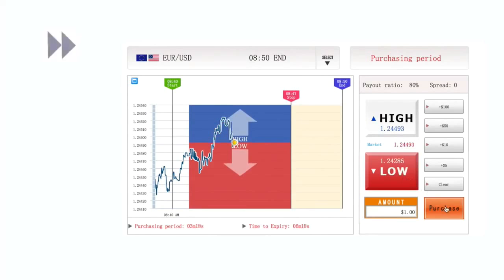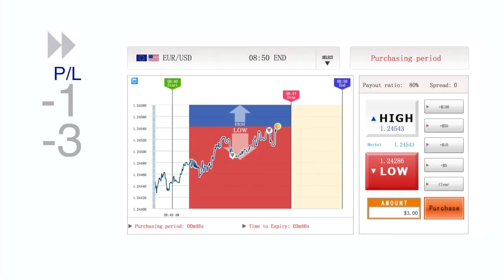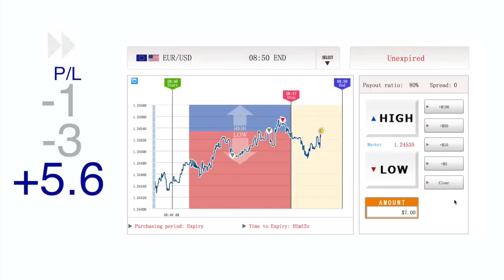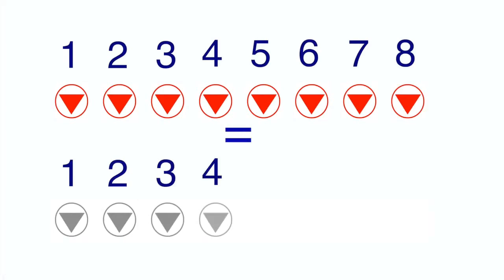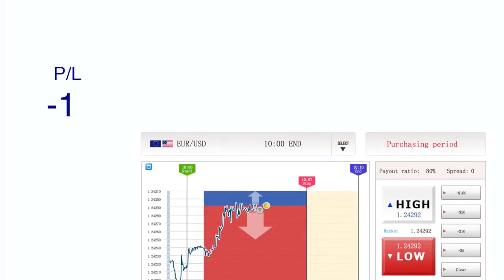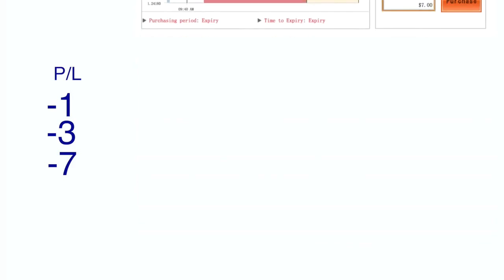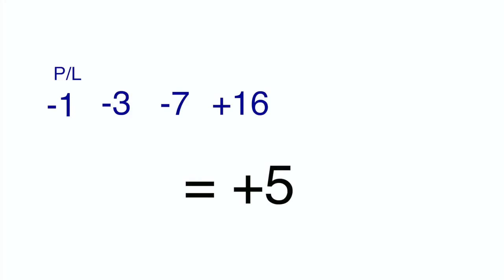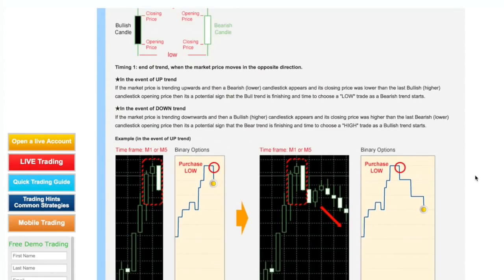Martingale strategy for LION Binary Options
Hirose Financial UK Ltd.